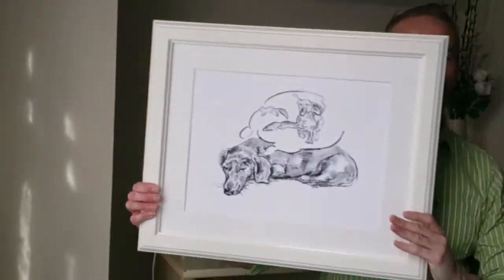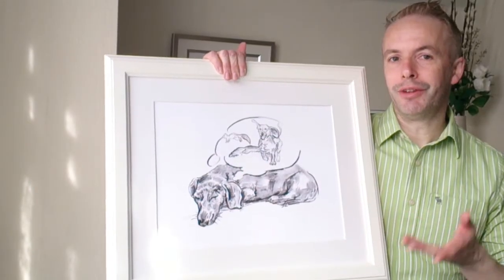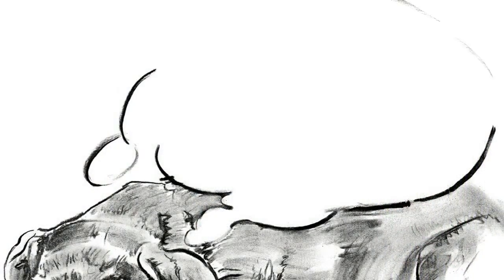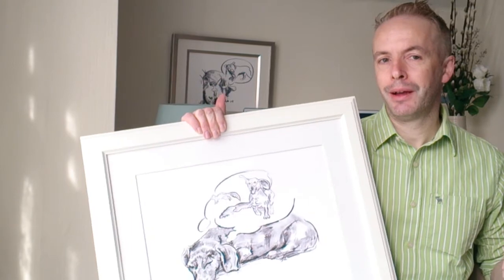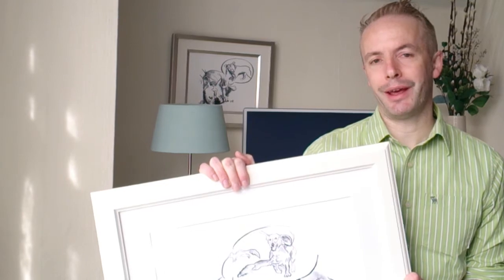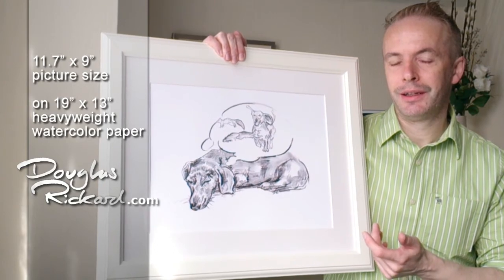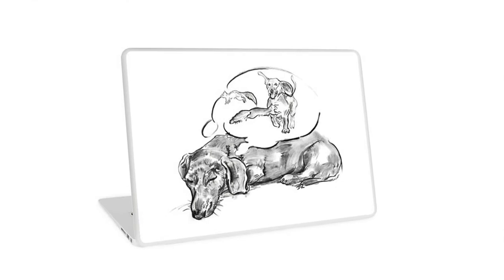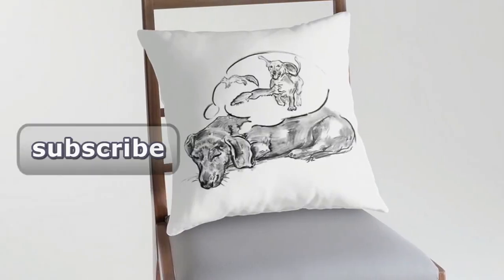Dreamy Dachshund Drawing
Illustration style Doxie art that tells a tale -

Please comment or like below :)